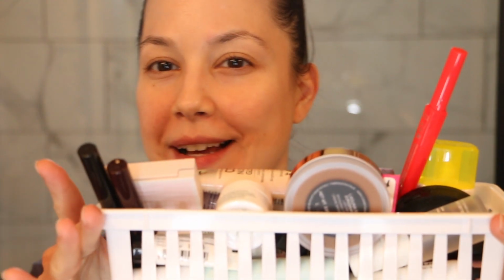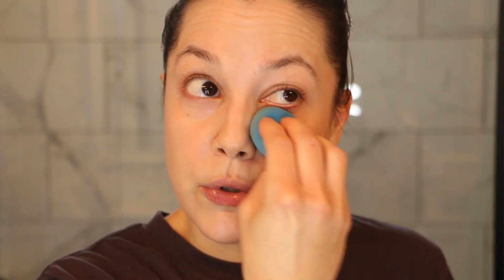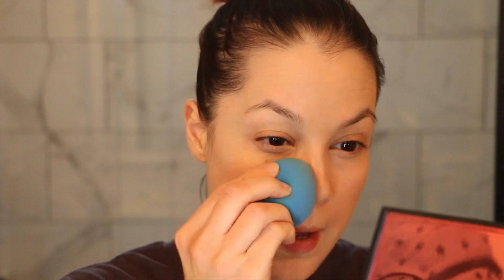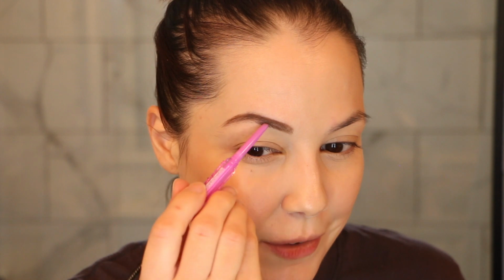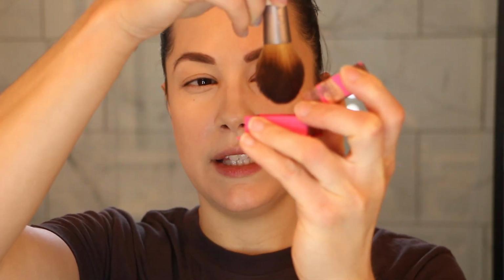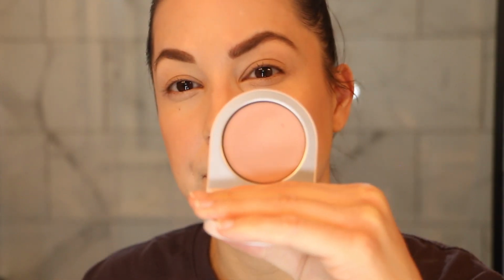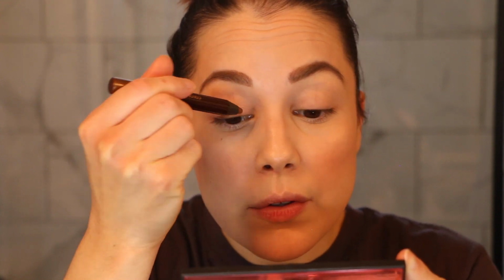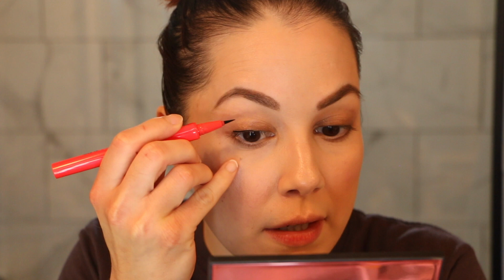Full Face of Hot New Makeup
It's a full face of hot new makeup kinda day! I'm testing out top rated products and giving you my first impressions. I hope you enjoy this video.

PRODUCTS USED
IT Cosmetics CC+ Nude Glow (Fair)
Saie Hydra Beam Concealer (HB ONE)
Kosas Brow Pop (Medium Brown)
Kosas Air Brow (Medium Brown)
Nars Cream Bronzer (Laguna 02)
Bare Minerals Blonzer (Kiss of Pink)
Benefit Wanderful Blush (Terra)
Rose Inc Solar Cream Highlight (Opalescent)
Charlotte Tilbury Colour Chameleon Cream Eyeshadow (Amber Haze)
Benefit Xtreme Precision Liquid Liner
Huda Beauty Lip Contour Lip Liner (Muted Pink)
Charlotte Tilbury Hyaluronic Happikiss (Pillow Talk)